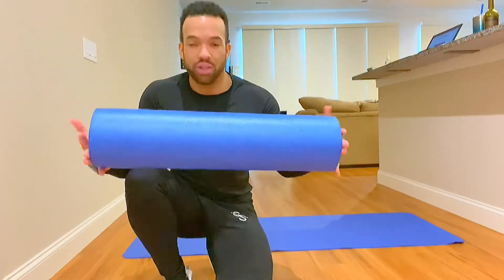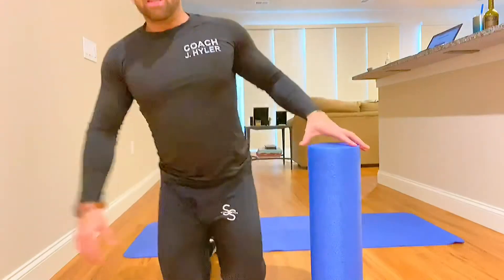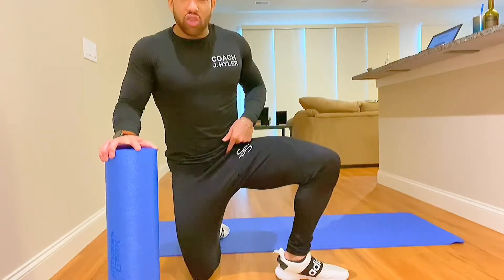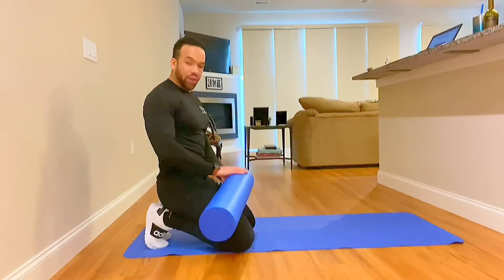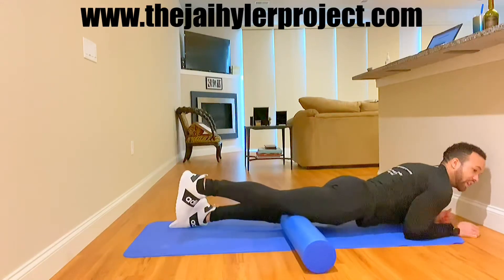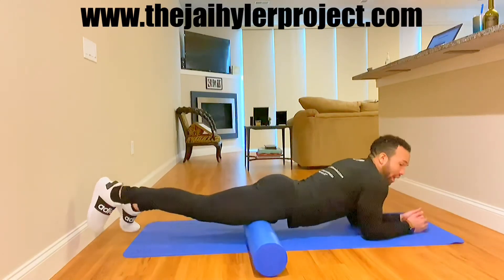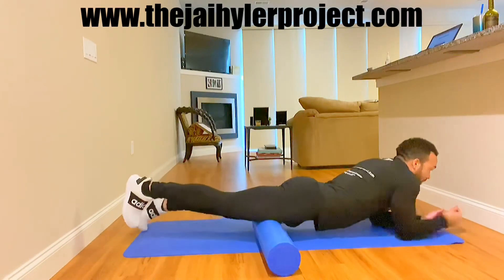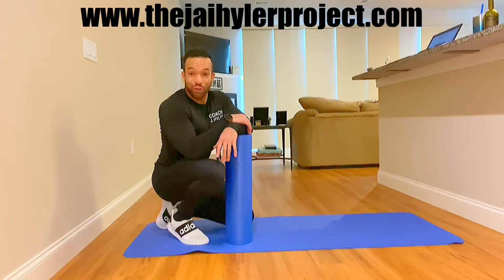How to Foam Roll Your Quadricep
Tight thigh muscles no problem